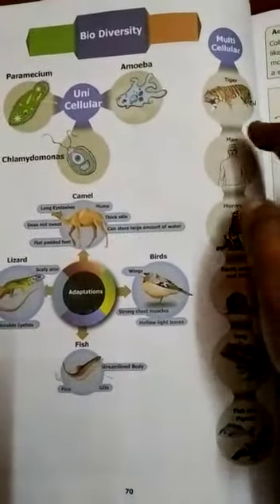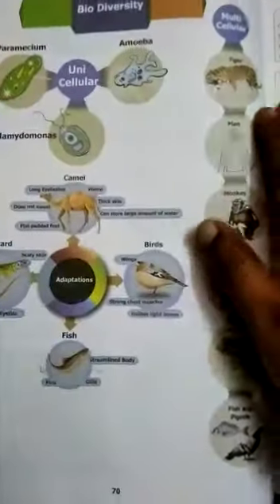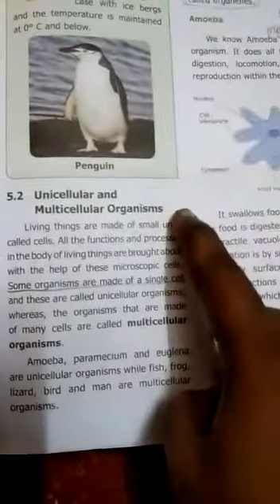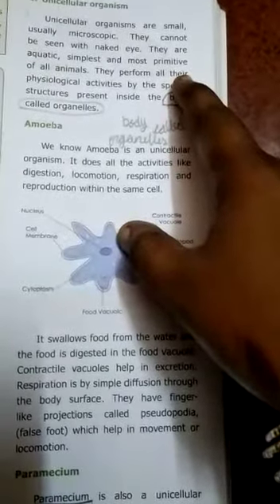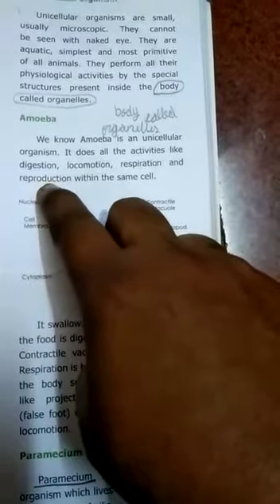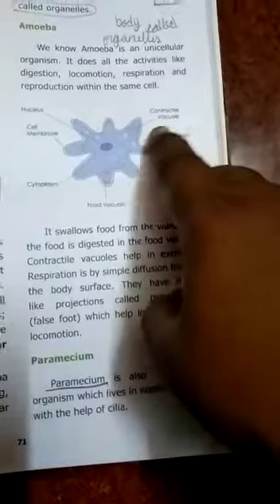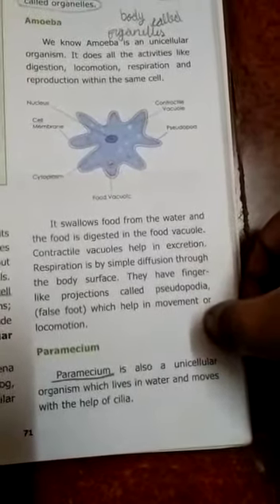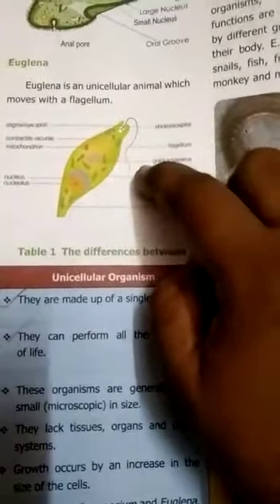Std 6, science, 5. The world of animals, part 2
Video from Mangai Bala